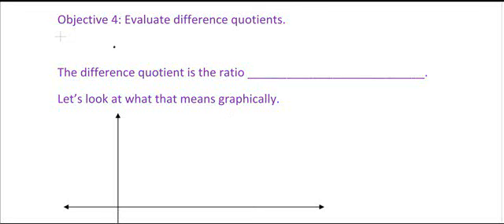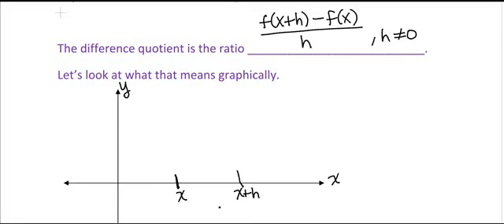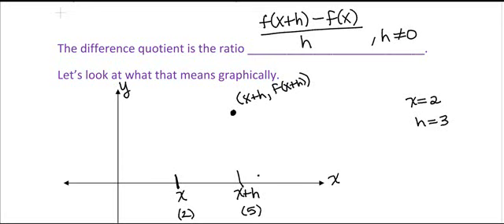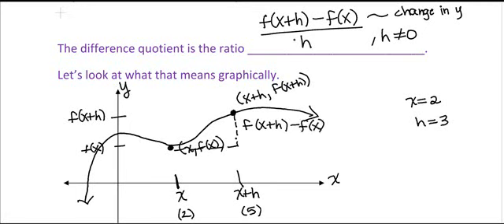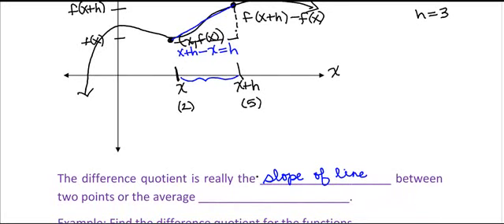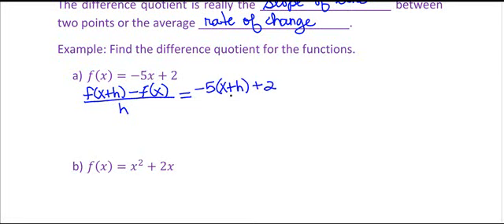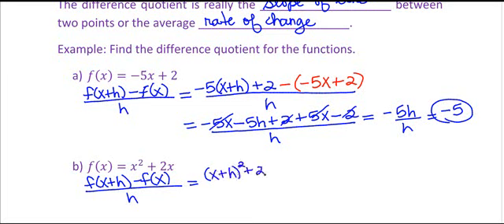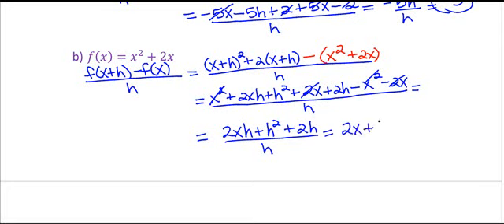Math 1113 College Algebra Review - The Difference Quotient